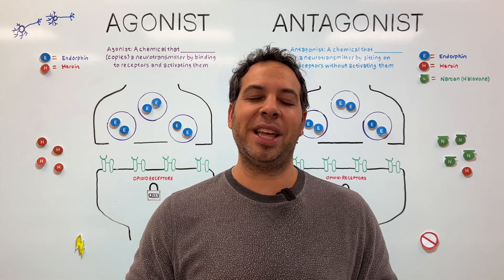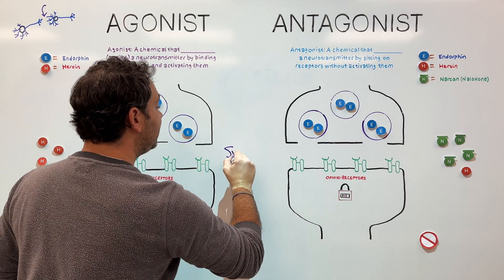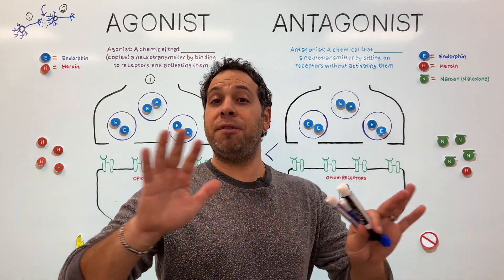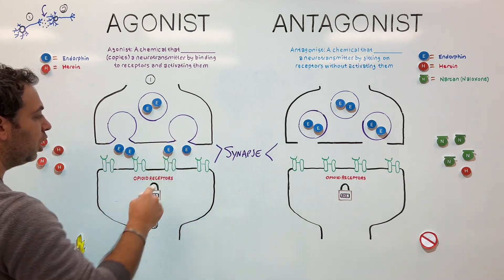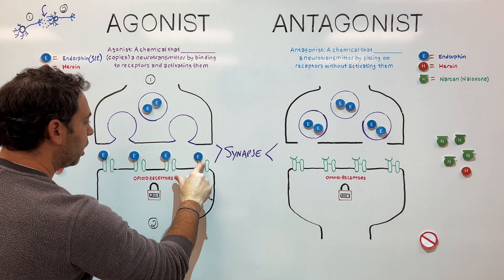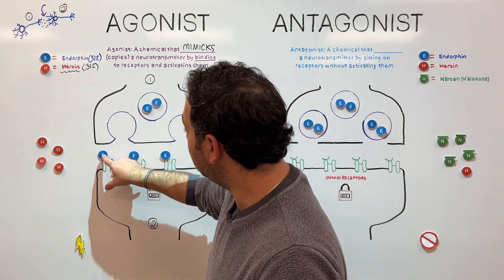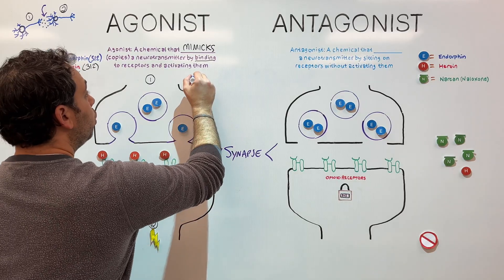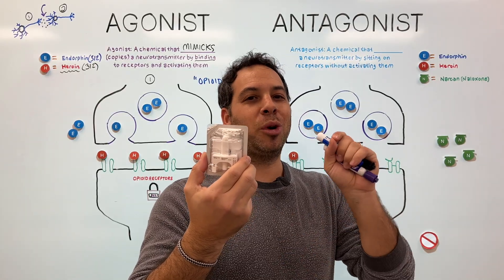Agonist vs Antagonist I How Drugs Imitate and Block Neurotransmitters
In this video, Dr. Kushner breaks down how drugs affect the brain by acting as agonists or antagonists. Learn how some drugs (heroin) imitate neurotransmitters (endorphins) while others block them (Narcan)!

🎓DOWNLOAD 800-QUESTION PSYCHOLOGY TEST-PREP EXAM🎓